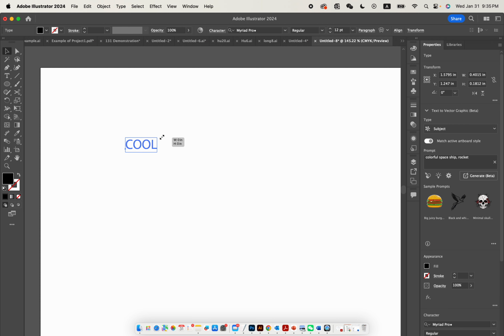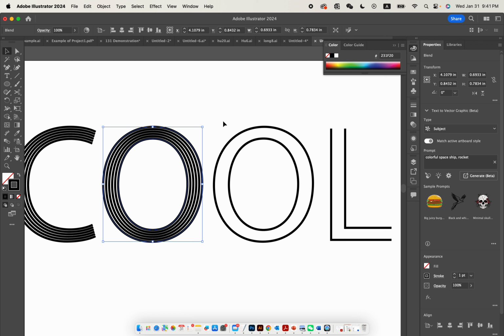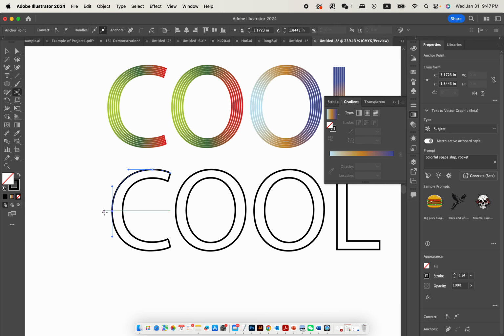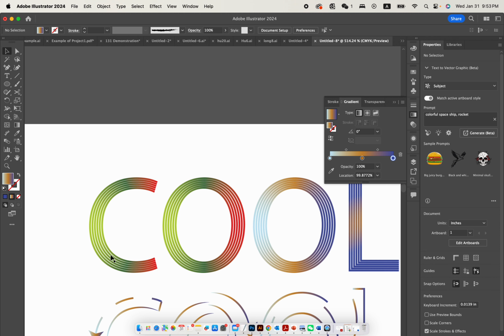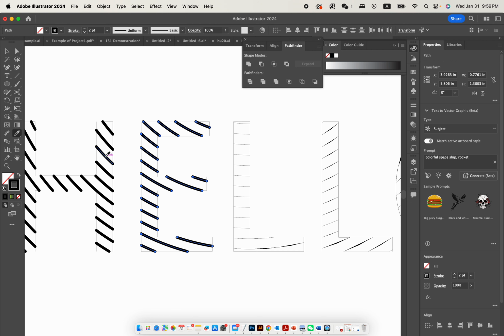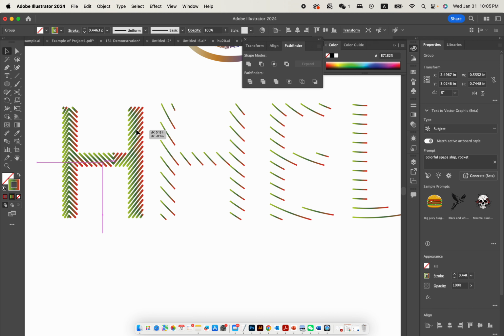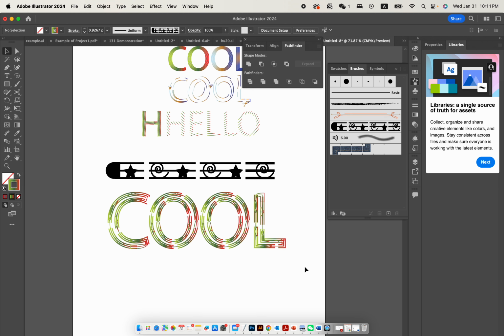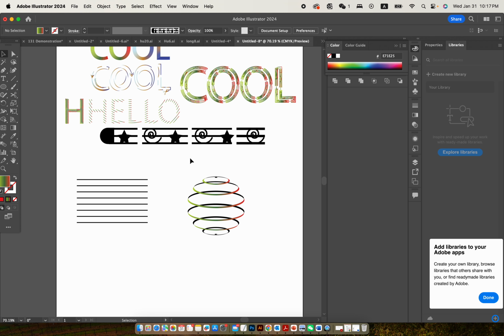Tutorial for integrating lines into Texts